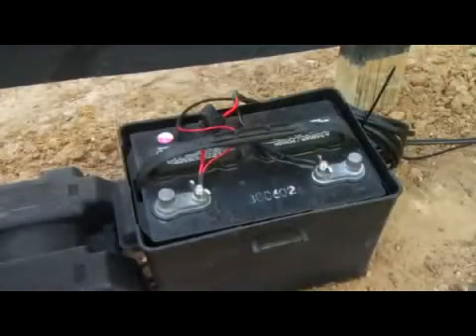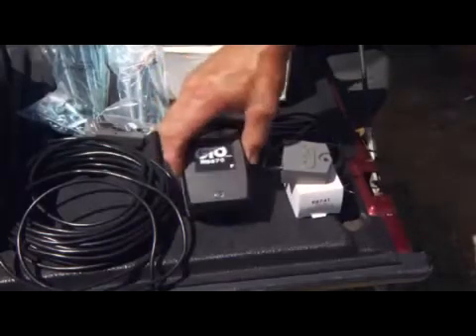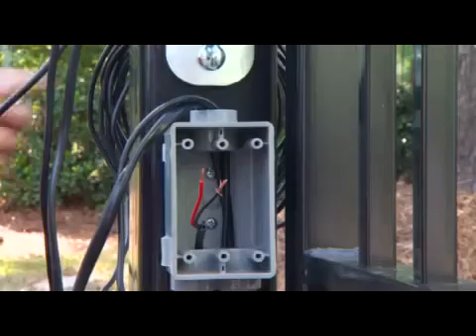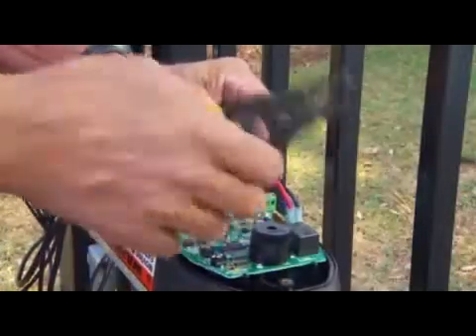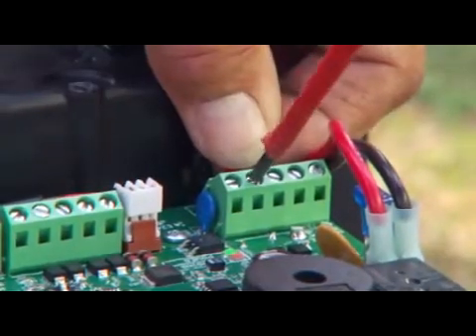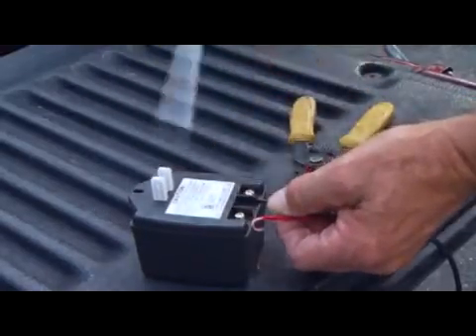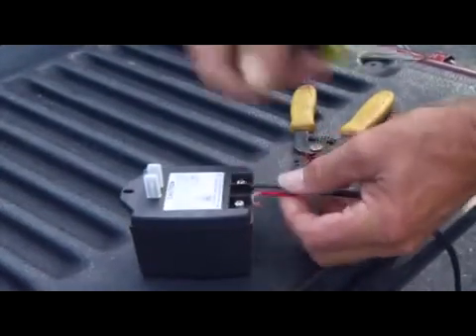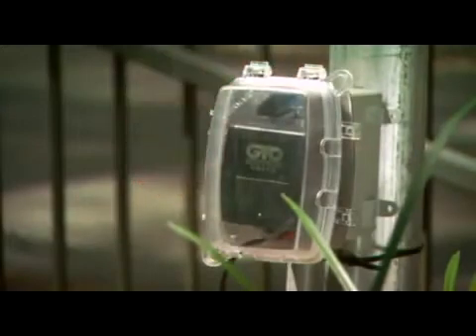Section 6: Connecting to the Transformer